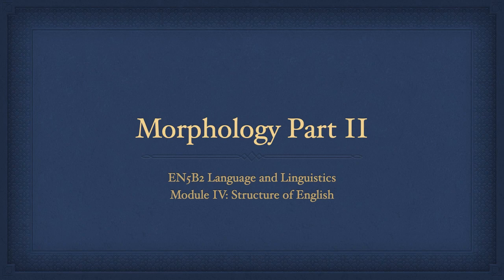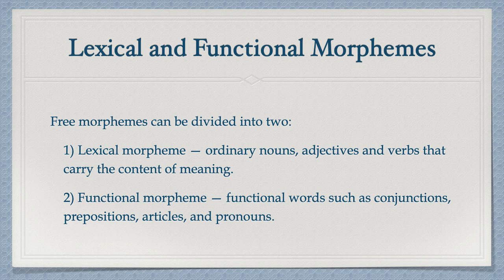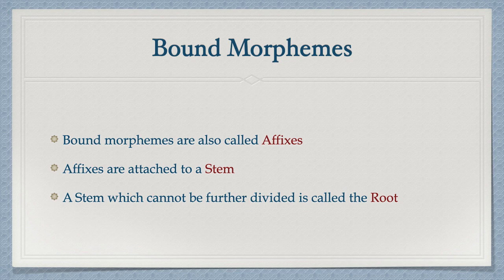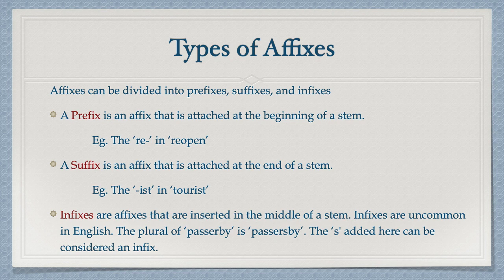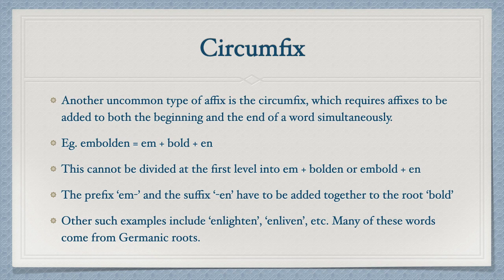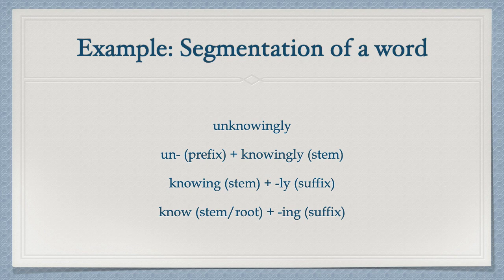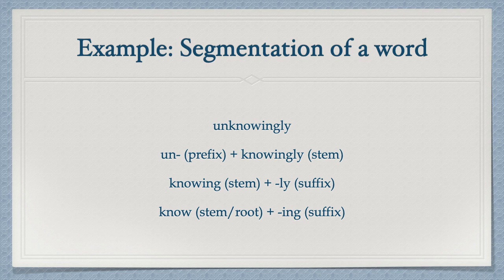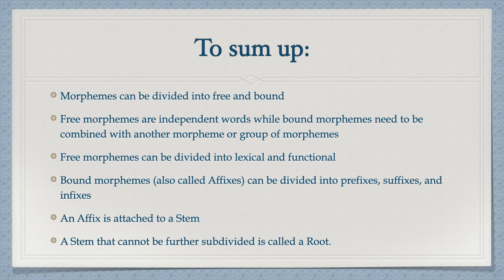Morphology Part II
Part II of the video lecture on Morphology for the V Sem BA English paper Language and Linguistics.